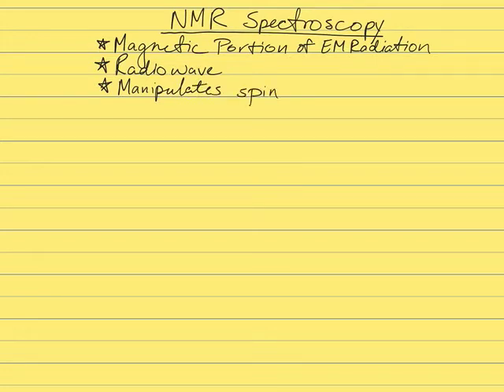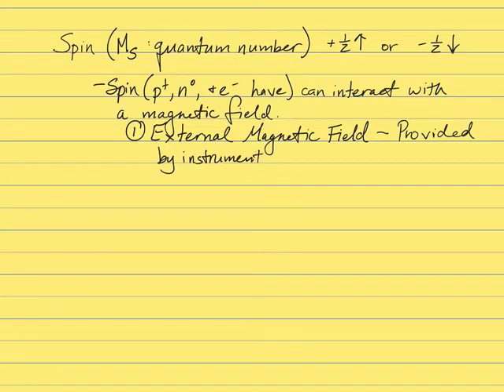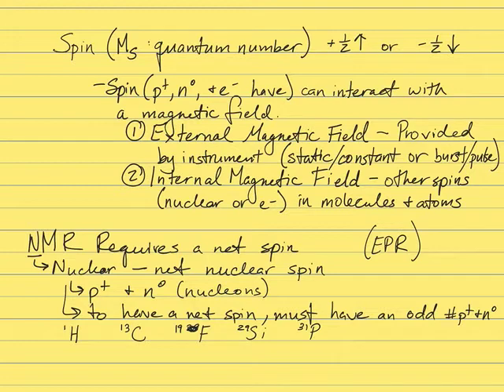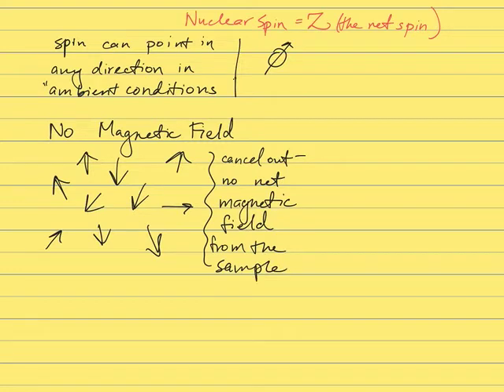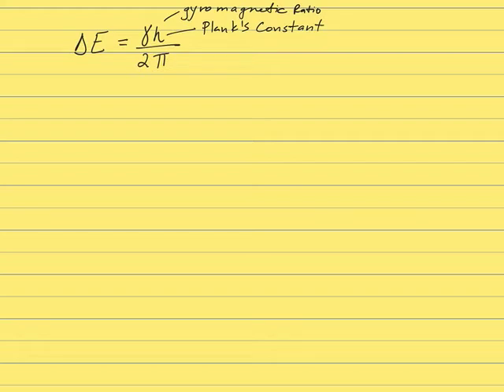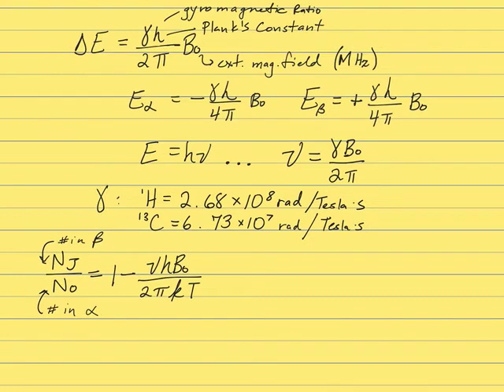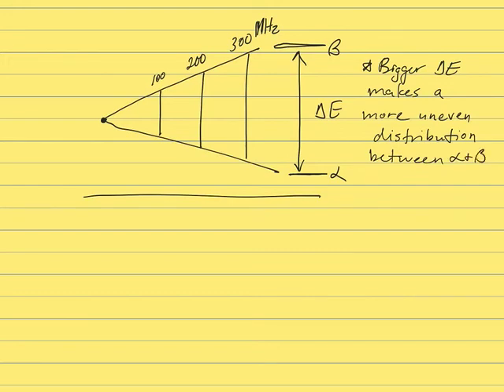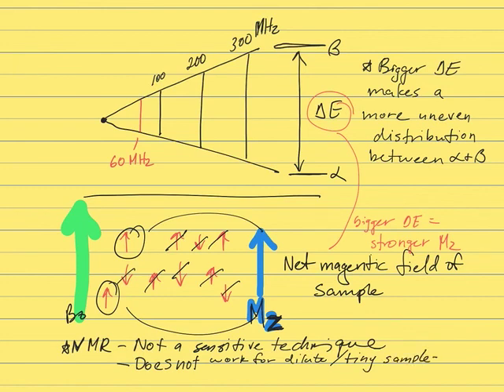NMR Lecture Part 1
CH355 Instrumental Analysis (Seton Hill University)
Covers the topic of spin, net spin, alpha & beta states and the effect of increasing external magnetic field